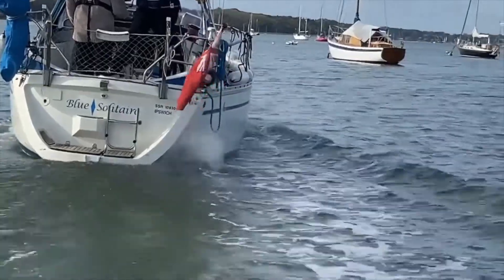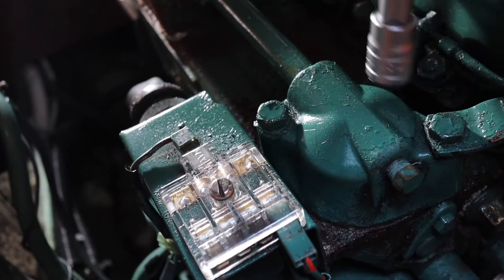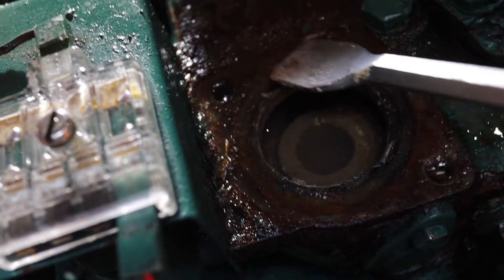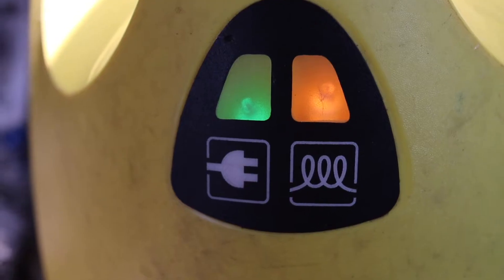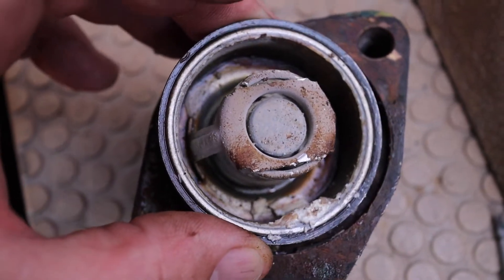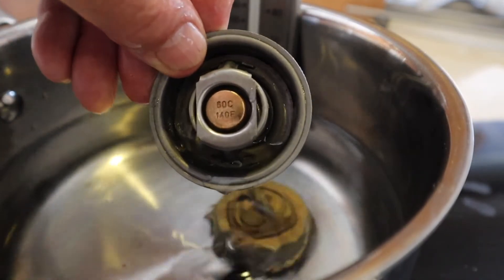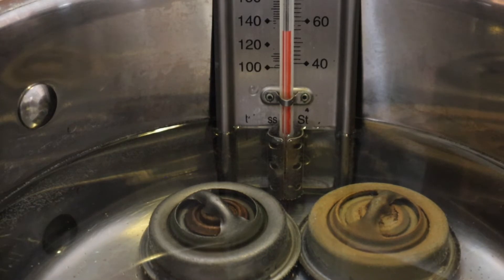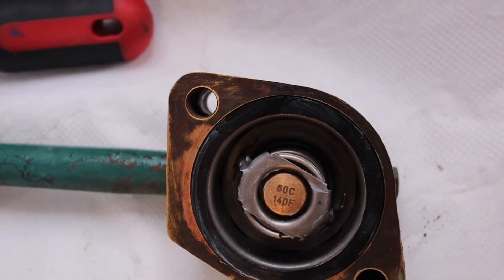Volvo Penta overheating thermostat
We get to the bottom of why our Volvo Penta 2002 marine Diesel engine was overheating under load.